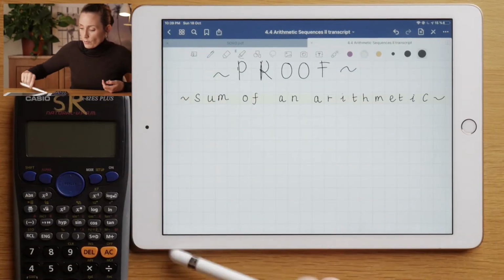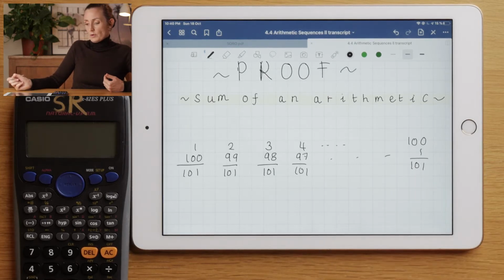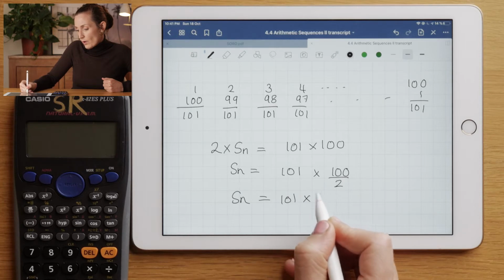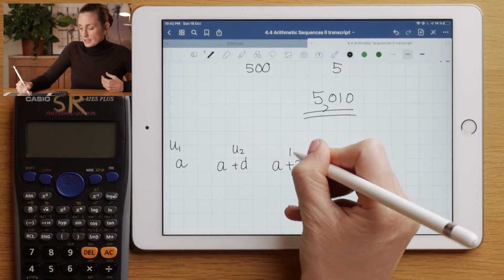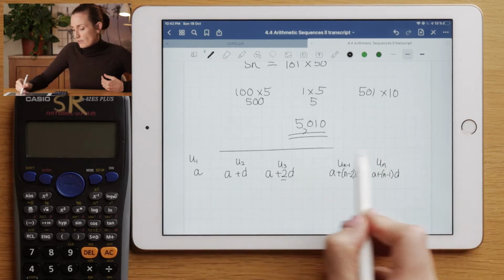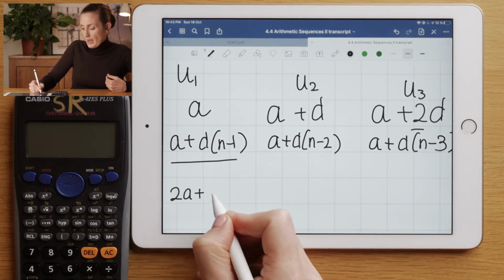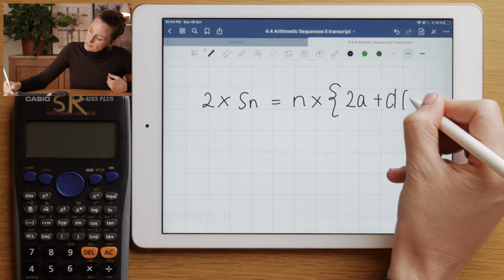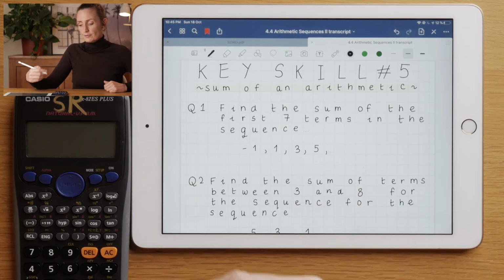Proof of the Sum of an Arithmetic Sequence; the full proof clearly explained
Ever wondered where the proof of the sum of an arithmetic sequence  came from? Watch this video, I explain how you can prove the formula for the sum of an arithmetic sequence!

⏰timecodes⏰
0:00 intro
0:11 why do you need to learn the proof for summing an arithmetic sequence?
0:55 adding the numbers from 1-100
3:04 the proof of the sum of an arithmetic sequence